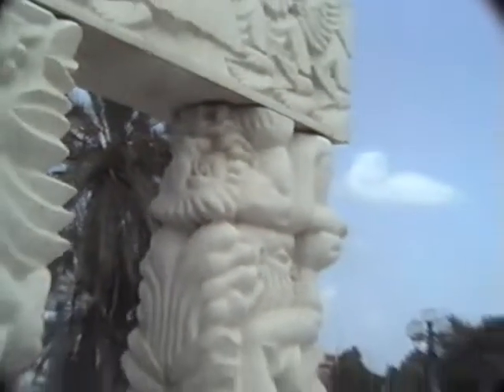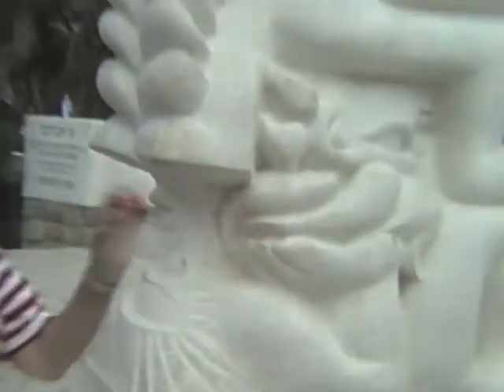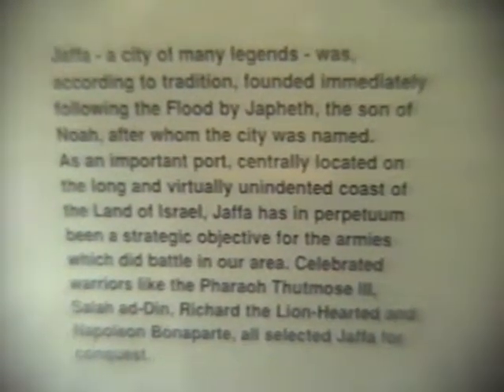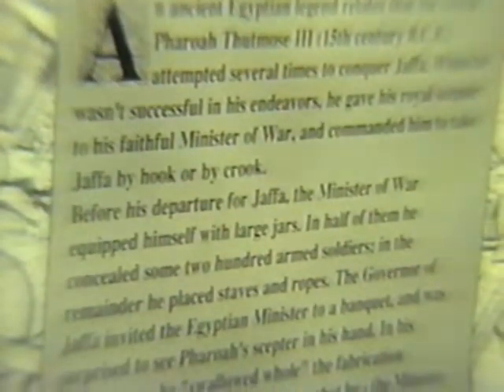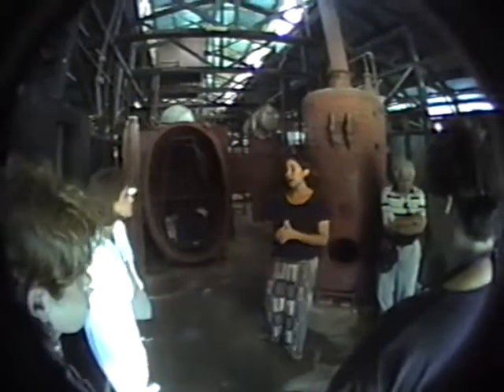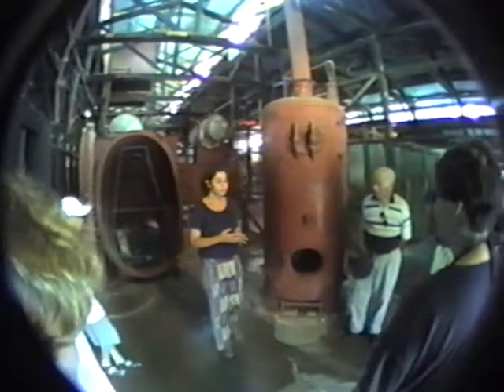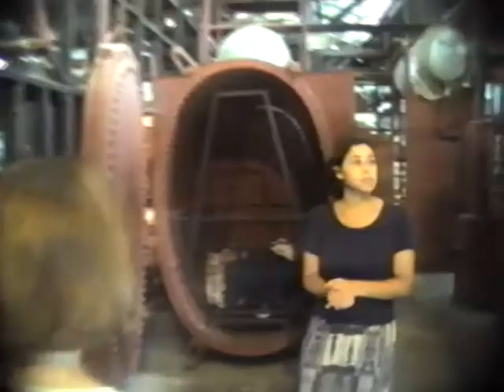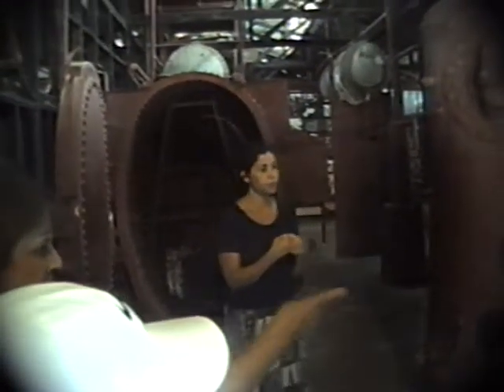Israel - Later Trip